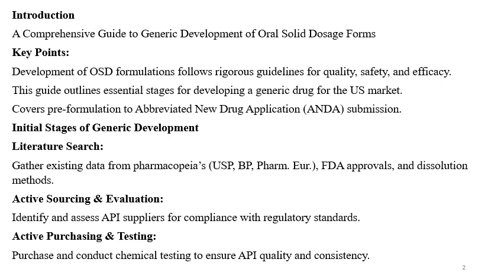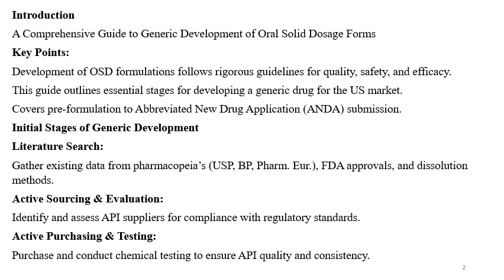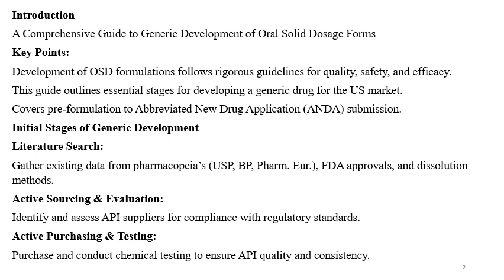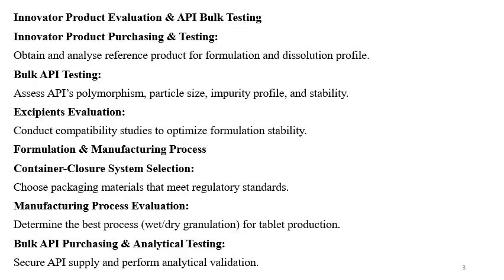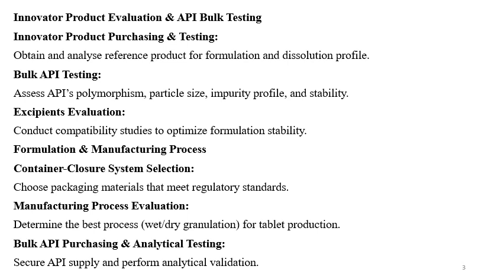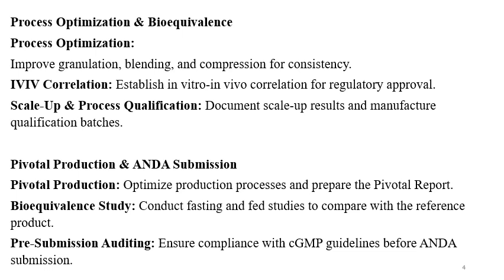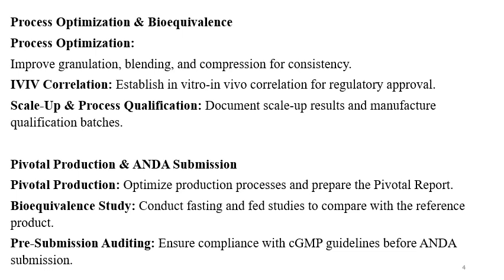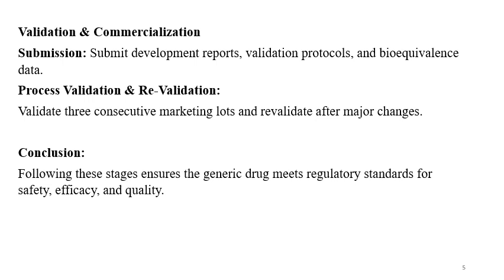Generic Product Development of Oral Solid Dosage Forms